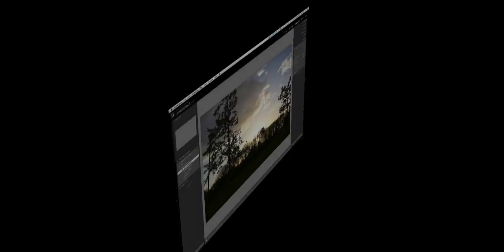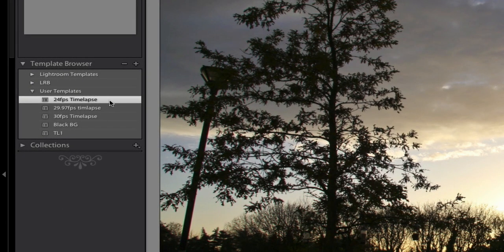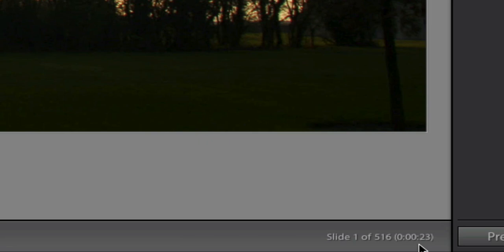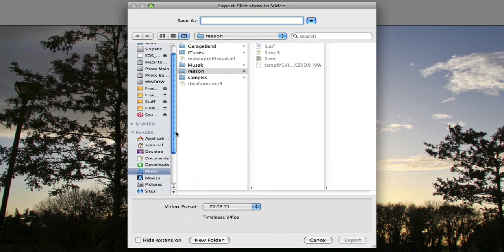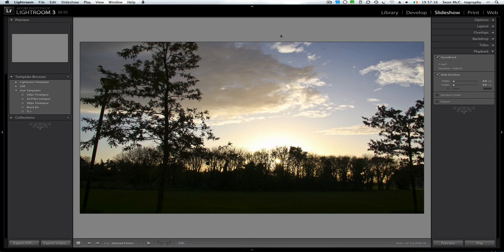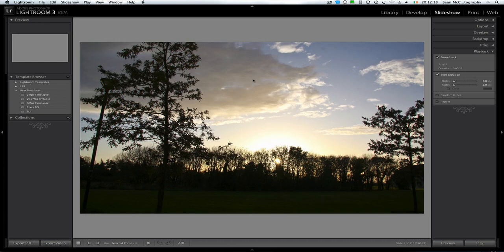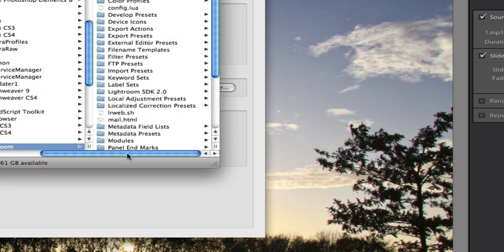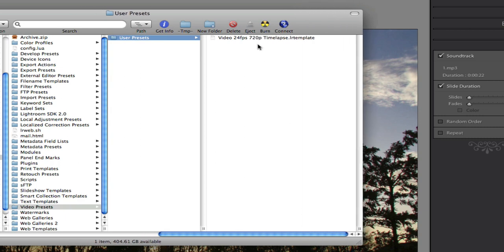Timelapse from Lightroom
A video tutorial dealing with creating Timelapse video using only Lightroom 3 Beta and your camera images. A slideshow template and video preset are required and available